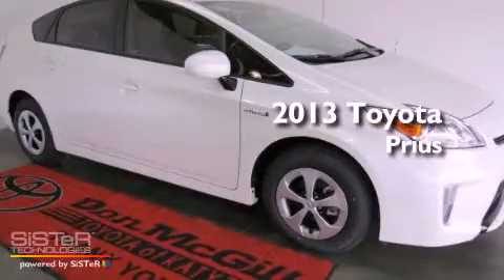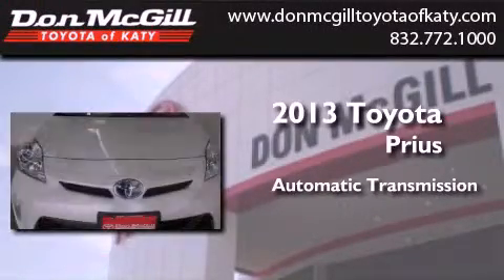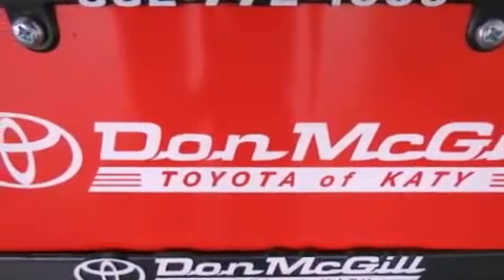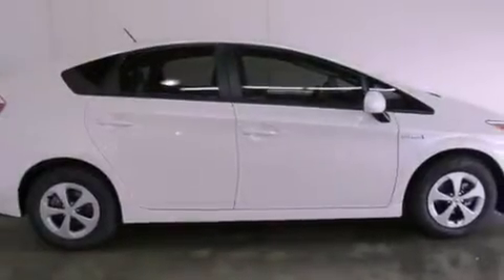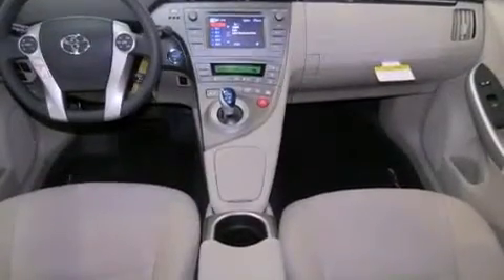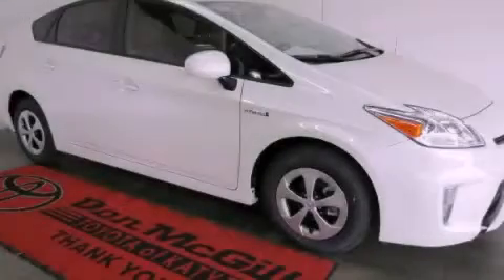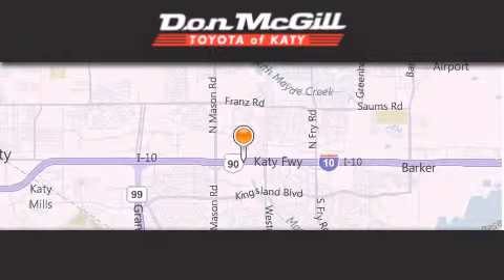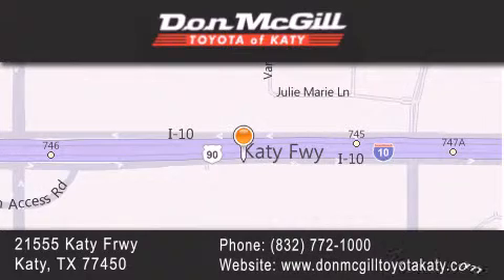2013 Toyota Prius Katy TX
Year : 2013
 Make : Toyota
 Model : Prius
 Engine : 4 Cyl.
 Trans . : Automatic
 Exterior : Blizzard Pearl

 Interior : Bisque
 Stock : K34980

 2013 Katy TX